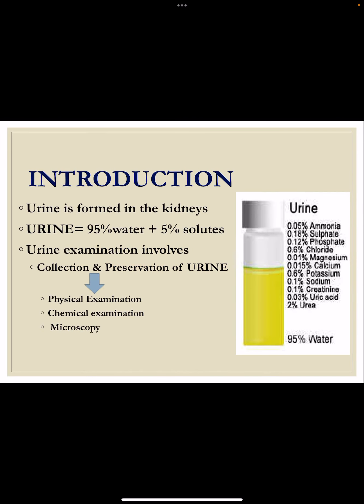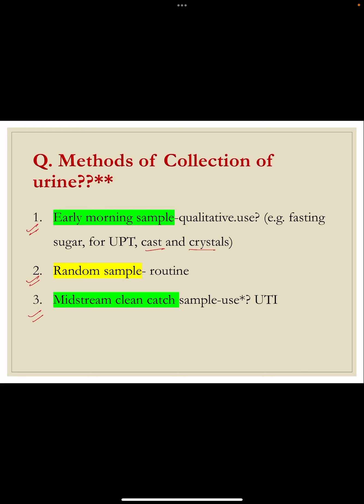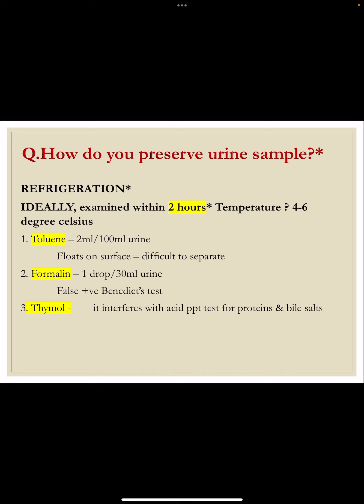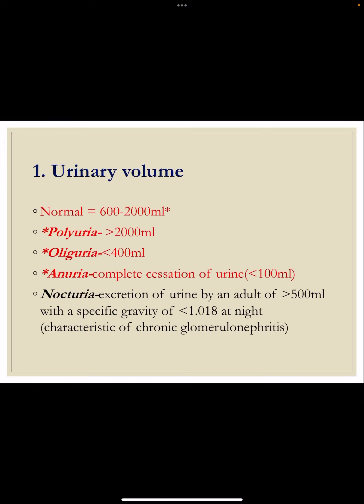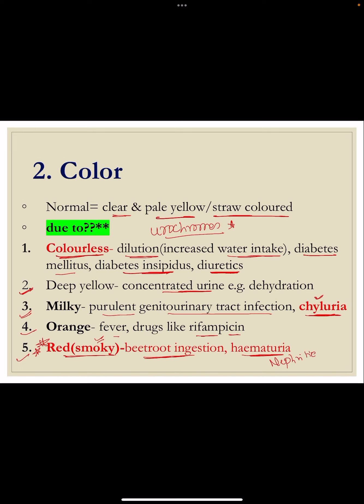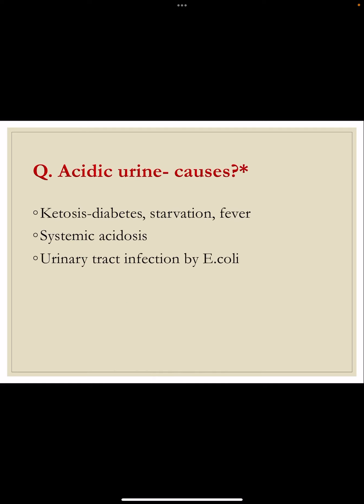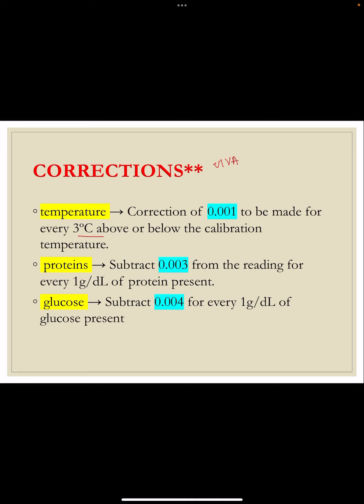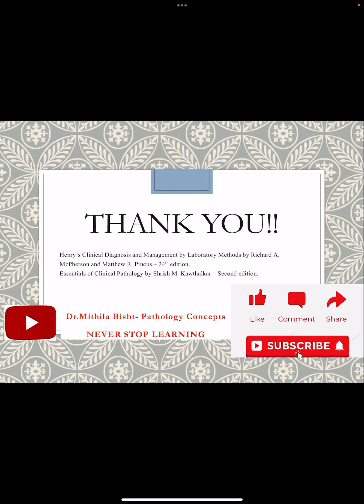Urinalysis#1 PHYSICAL EXAMINATION v.impt topic✅